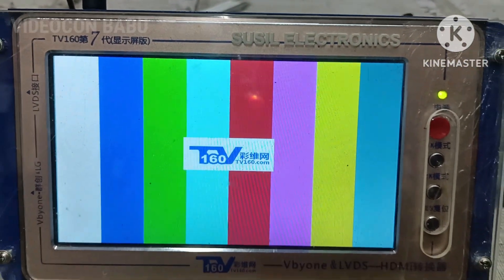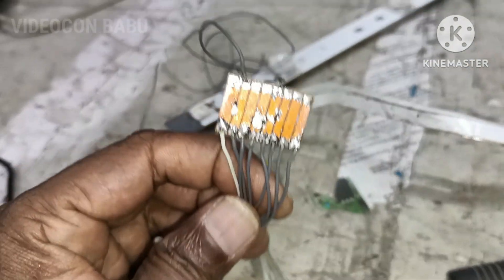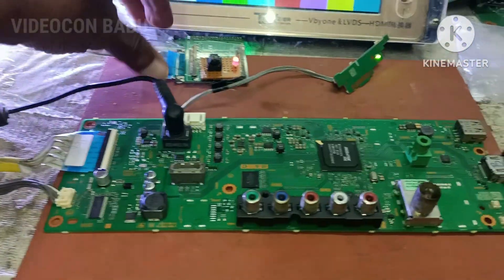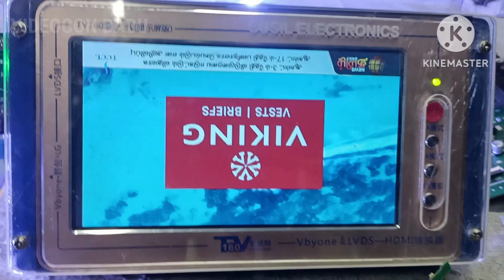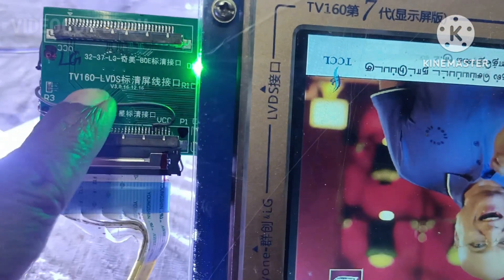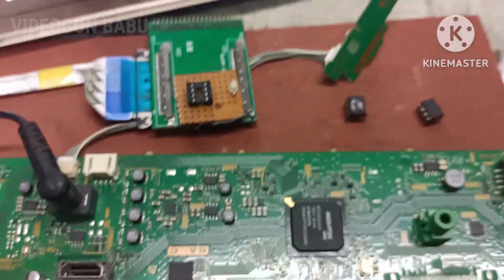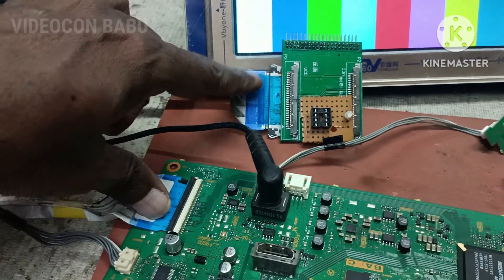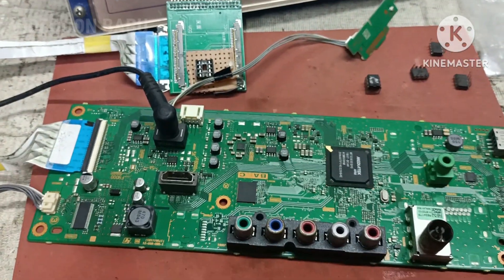DIFFERENT TYPES OF SONY MOTHER BOARD TESTING WITH TV160 MOTHER BOARD TESTER.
one adopter can use it to test sony and other types of mother boards.